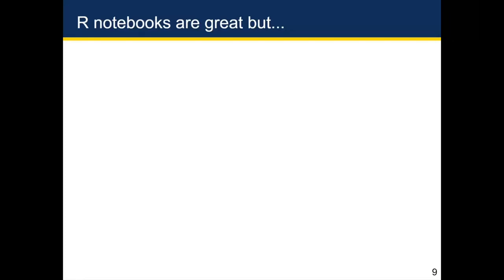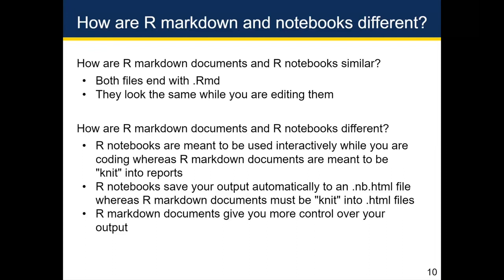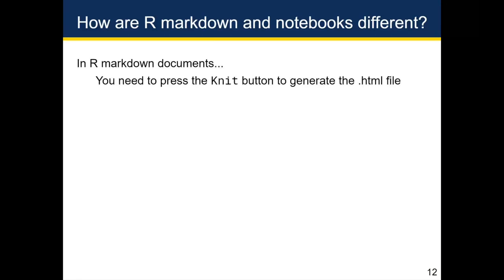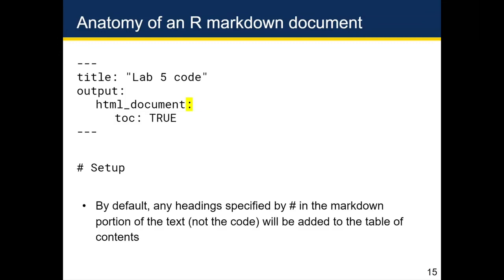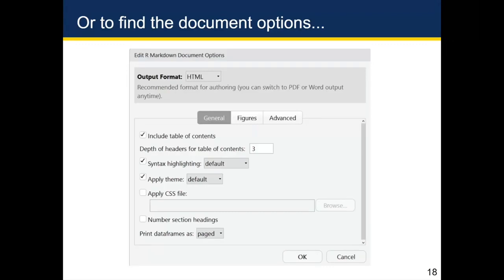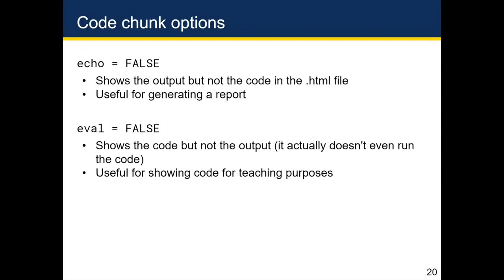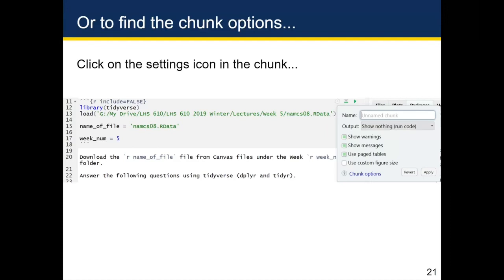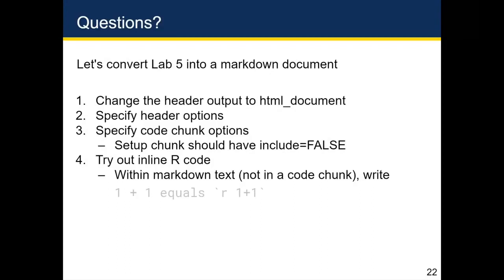7-3 Interactive Data Analysis - Converting R Notebooks into R Markdown Documents